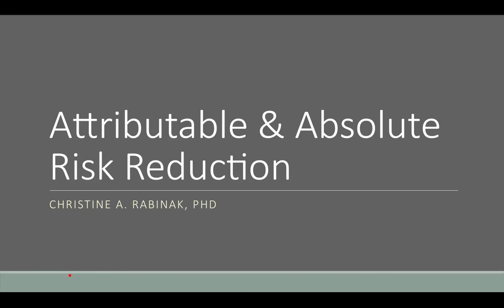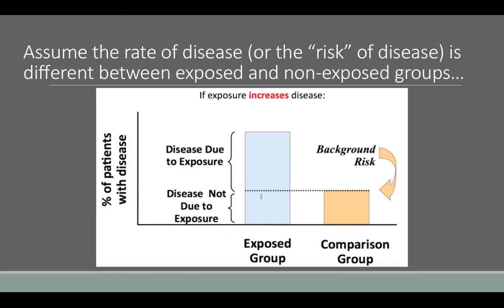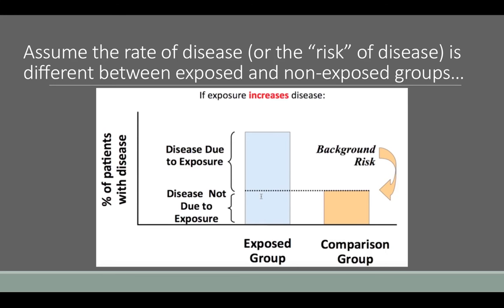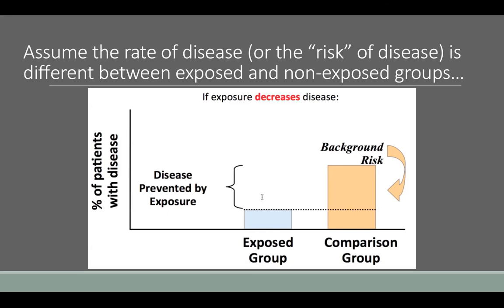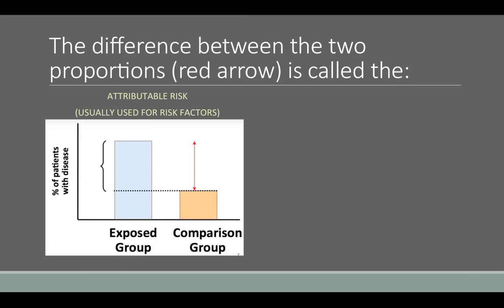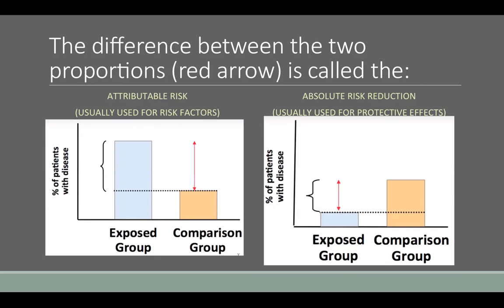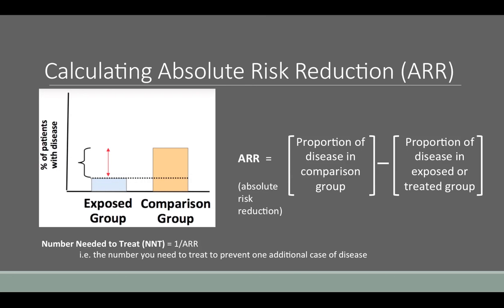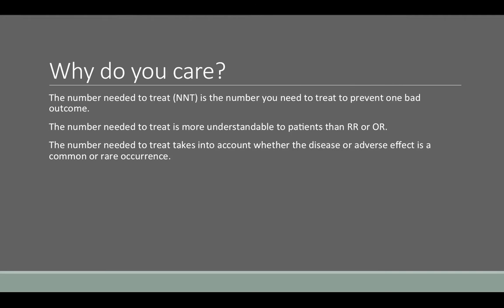Attributable Risk & Absolute Risk Reduction